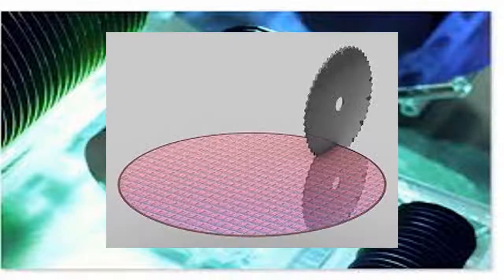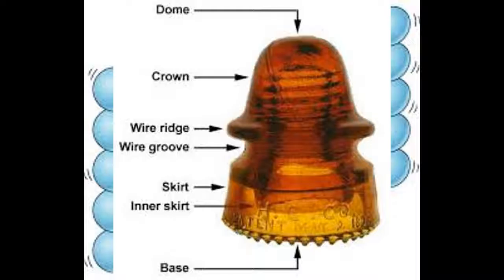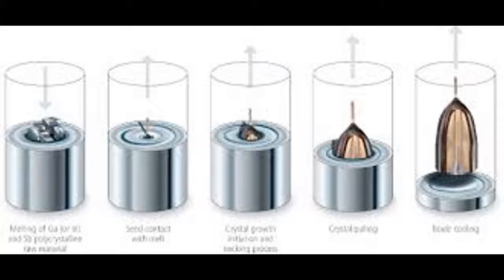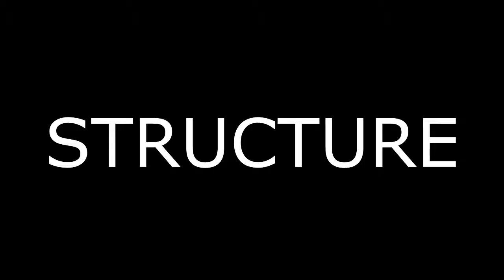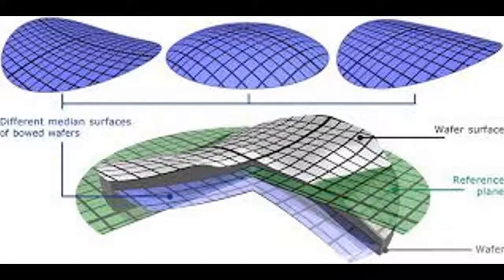What are Silicon Wafers?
ME101P-B36
Nathan Magat
Rafael Lumbres
Jerome Lopez
Iverson Limosinero
Arvhie Latoza